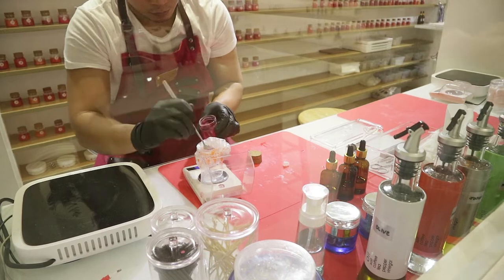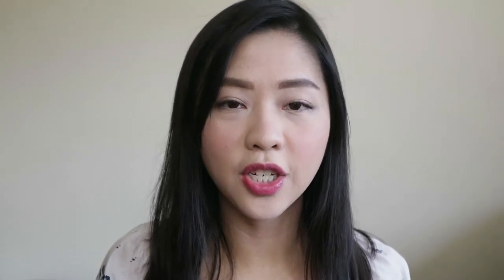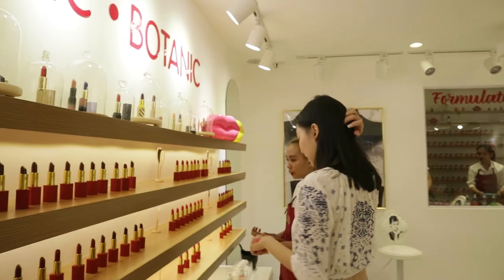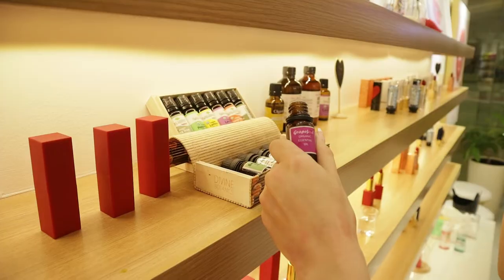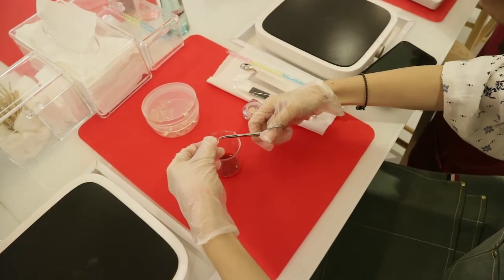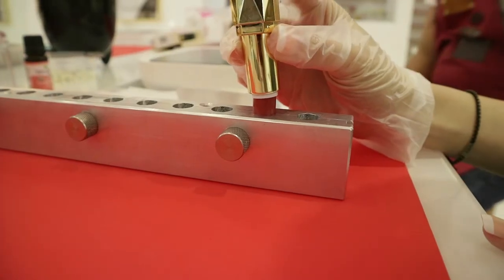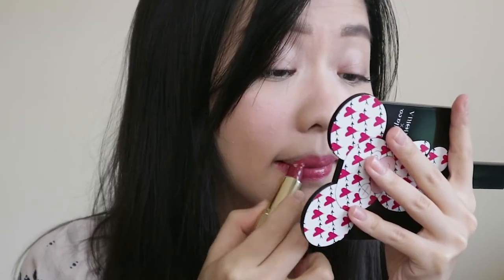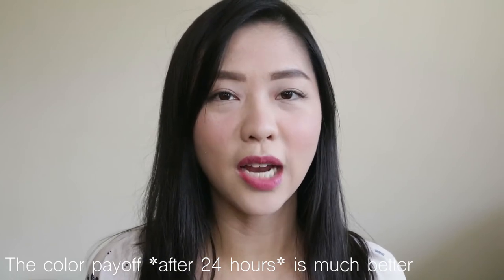CUSTOM LIPSTICK EXPERIENCE | Labi Lipstick Design Studio Vlog and Review| Beauty by Tellie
WARNING: I chose a 'naughty' lipstick shape. Not for children, hahaha!

Hey guys! The owner, Ms. Eleanor, saw me vlogging and offered the Lab Creation as well!

My Own Experience - Creme, Shade 58, Grapefruit scent, Golden Mushroom shape
Lab Creation - Supermatte, Shade 131, Grapefruit scent

Labi Lipstick Packages:

Pick Me Up (P 330) Choose among 12 ready-to-go top 12 colors

Package A, Lab Creation (P 750) Watch while the lab creates your custom lipstick. Choose from 4 finishes, 150 shades, 6 free cases, shapes and 6 scented oils.

Package B, My Own Experience (P 1500) Create your own lipstick from start to finish.

Package C, Customized Shade (P 3300) Same as B but create your custom pigment by mixing undertones such as blue, red, yellow, white and black.

Add ons:
P 100 Special cases
P 200 Limited edition cases